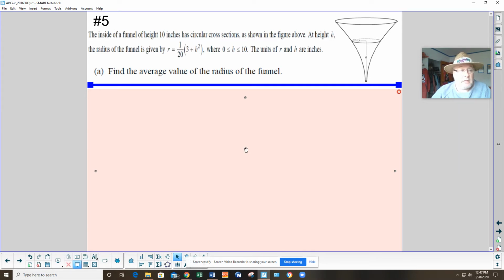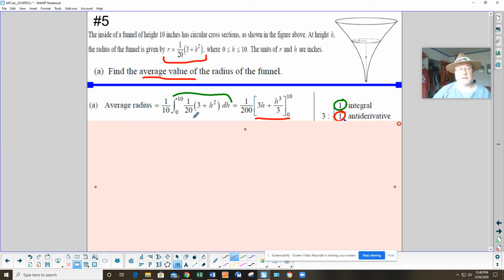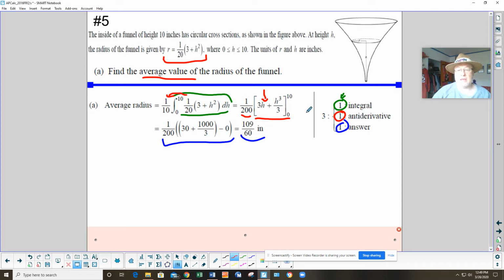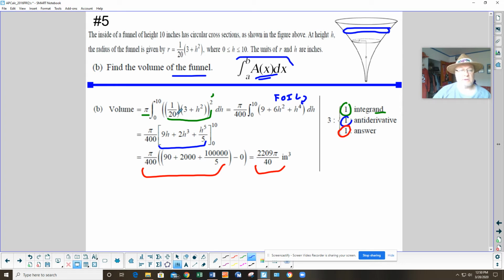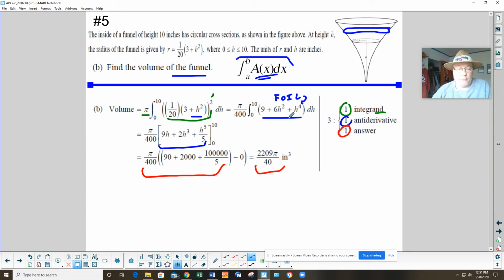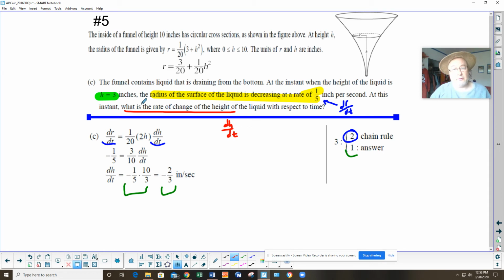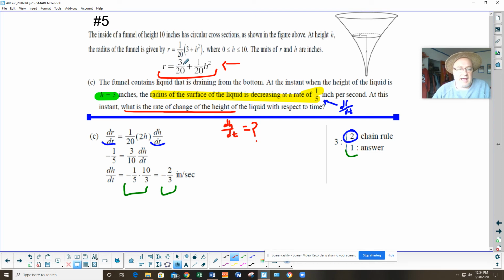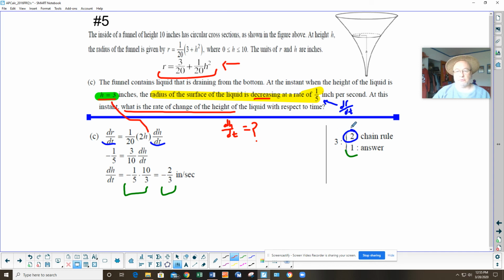AP Calculus 2016 BC FRQ #5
Detailed solution of AP Calculus BC 2016 FRQ #5